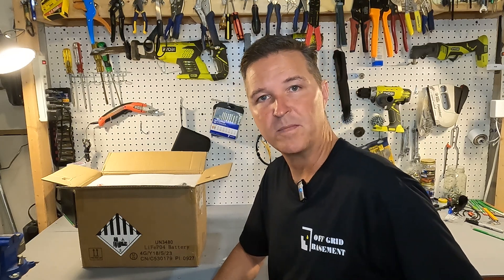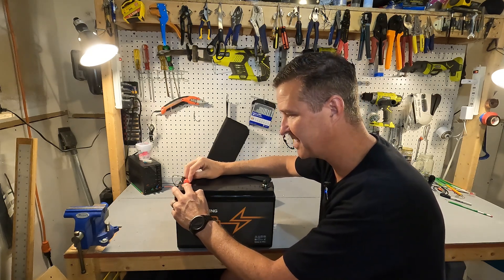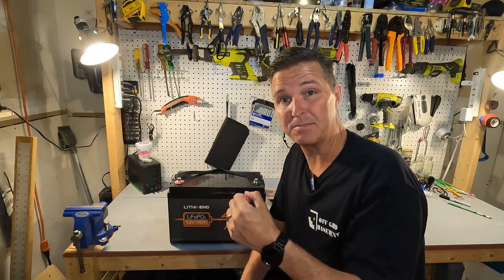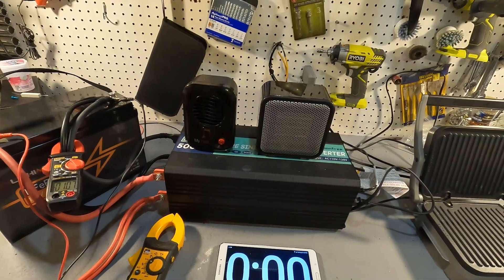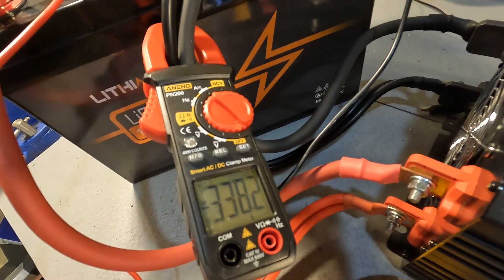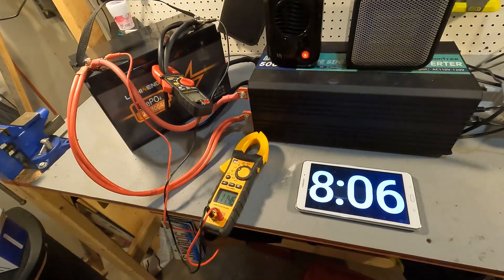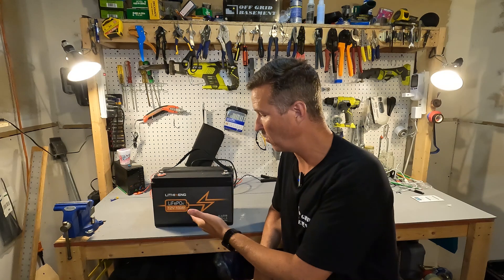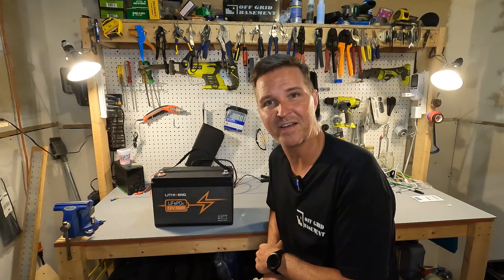Lithineng 12v 100ah Lifepo4 Battery review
Lithineng sent me a battery to review.  I put it through the paces.  Check it out!

List of the Items in this Video:
Lithineng 12v 100Ah lifepo4 Battery, Up to 15000 Cycles Rechargeable 12v lithium Battery, Built-in 100A BMS, Grade A Cell Battery, Perfect for Trolling Motor, Marine, Boats, RV and Off Grid

LiTime LiFePO4 Battery Charger 12V 20A, 14.6V Lithium LiFePO4 Batteries Charger AC-DC for Lithium LiFePO4 Deep Cycle Rechargeable Batteries

Thanks!